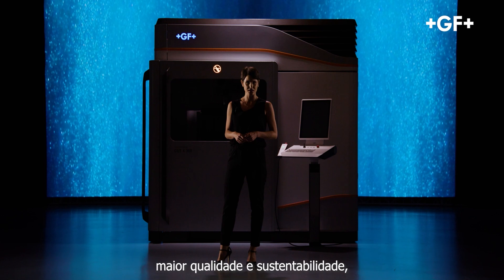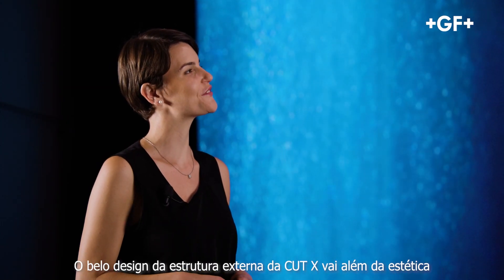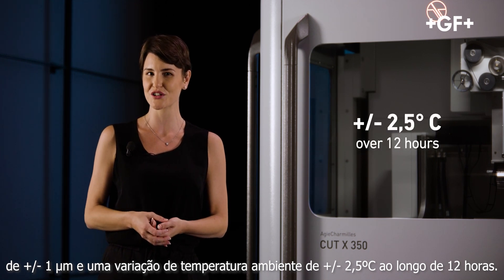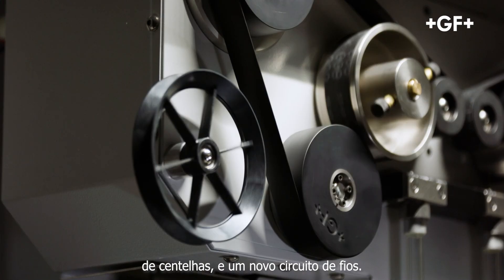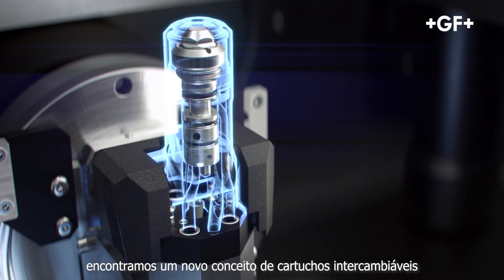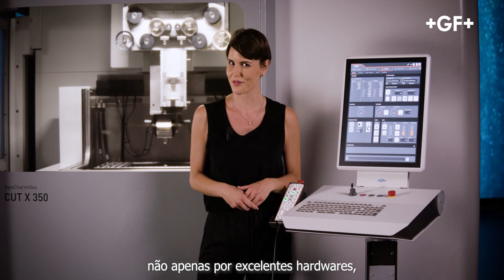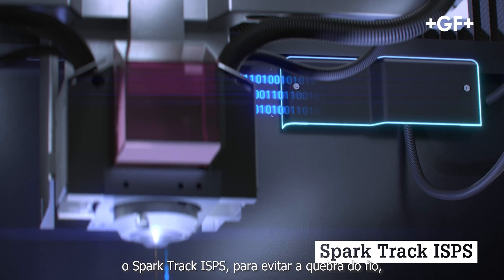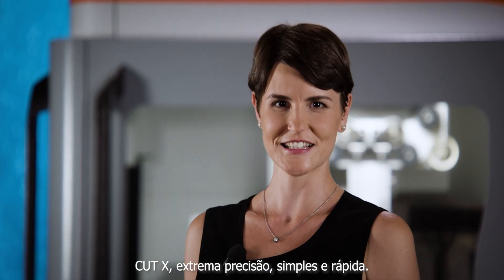Série CUT X: Extrema precisão, simples e rápida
A última série CUT X condensa mais de 100 anos de experiência combinada na melhor máquina EDM de corte a fio de todos os tempos. Não há necessidade de comprometer a precisão, qualidade superficial ou a velocidade: as tecnologias exclusivas de uma CUT X garantem os melhores resultados em todas as três áreas!